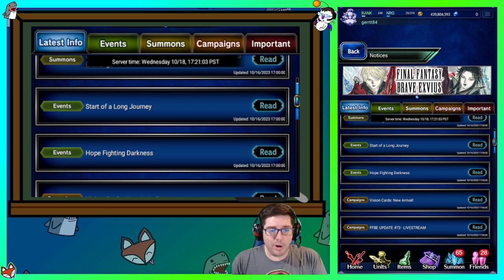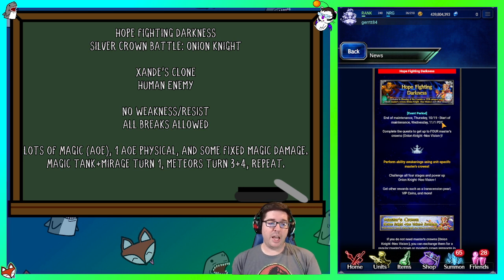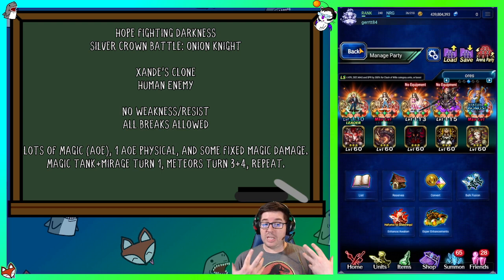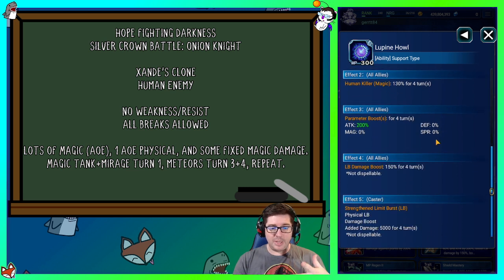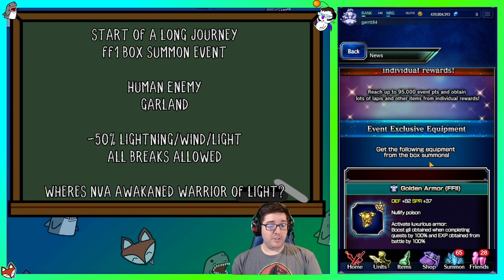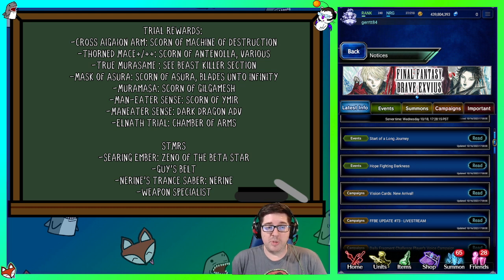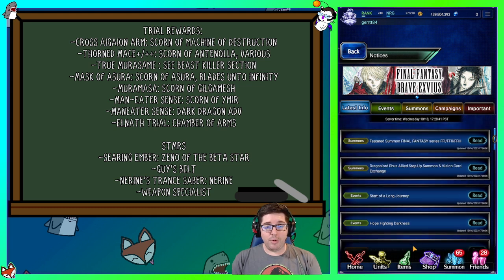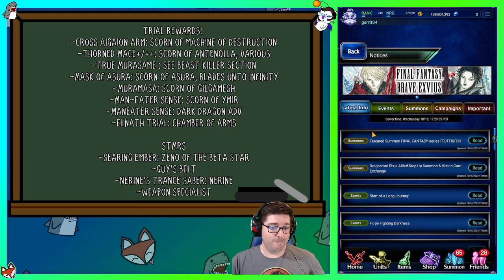FFBE - Wednesday Preppers: Episode 080 - Return of the Very Little Content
We're back with even less content and even fewer killers that you're gonna need.

Hey...livestream this weekend though.